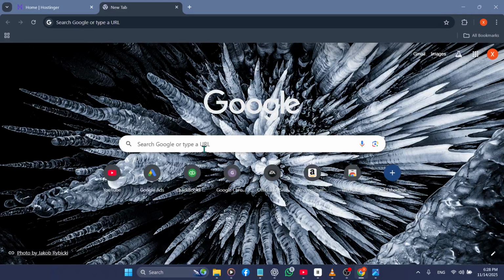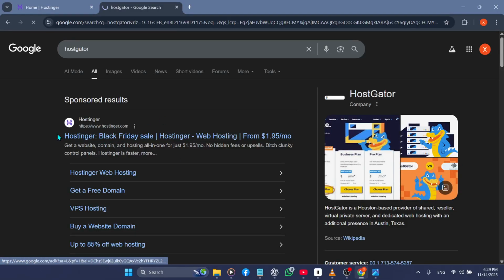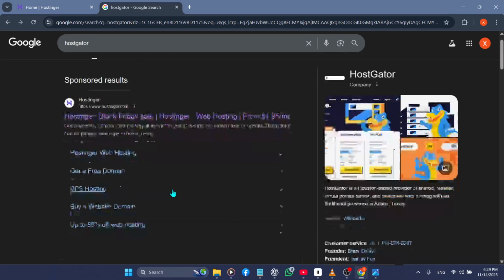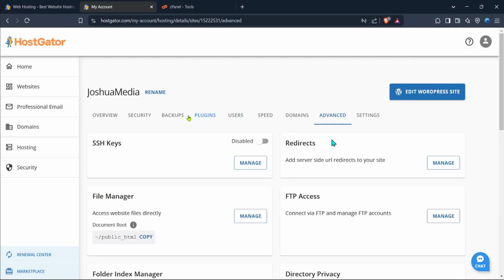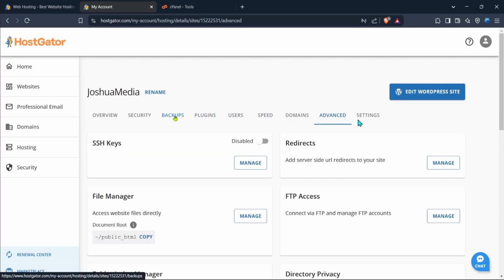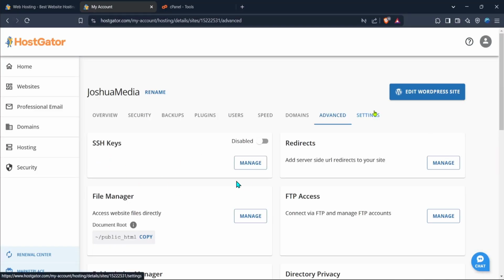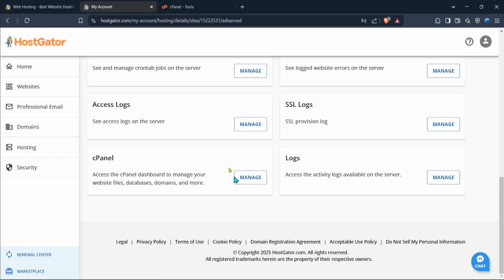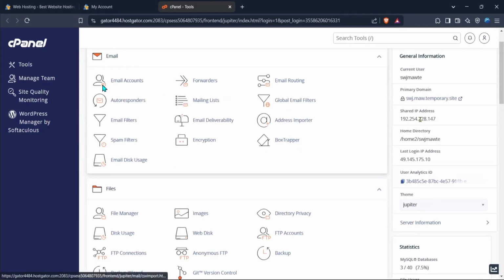How To Navigate Your Cpanel With Hostgator - 2025 (Best Method)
How to Navigate Your Cpanel with Hostgator
In this video, you will learn **how to navigate your Cpanel with HostGator** step by step. Discover how to manage your domains, emails, files, and databases easily. This tutorial also covers HostGator cPanel tips, control panel settings, and website management essentials for beginners.